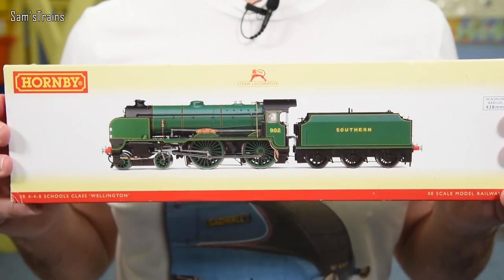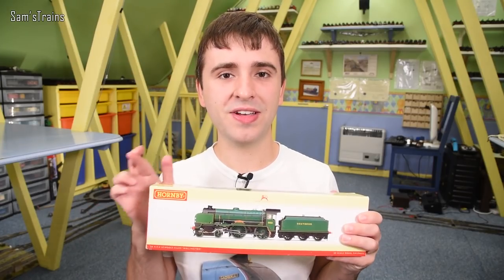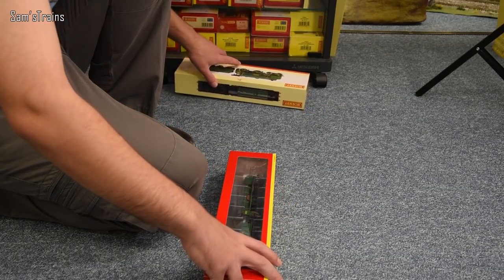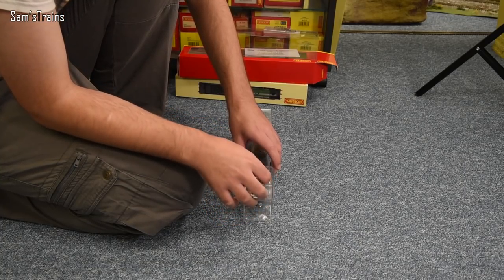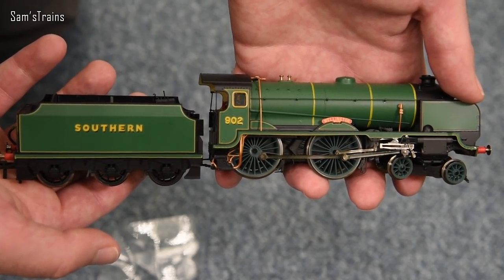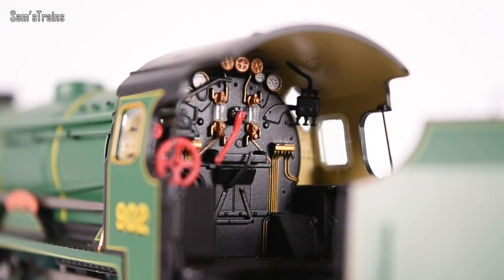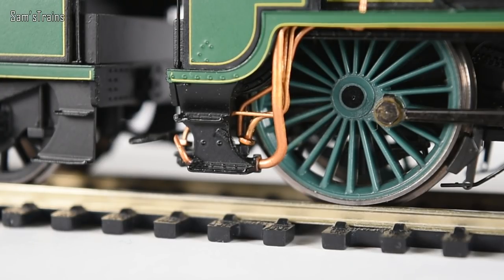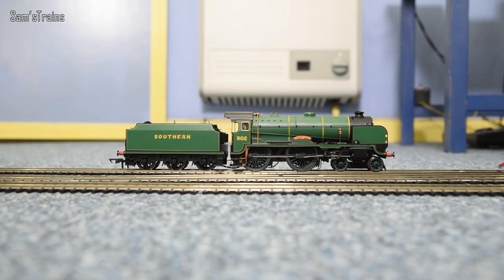Hornby SR Schools Class | Unboxing & Review